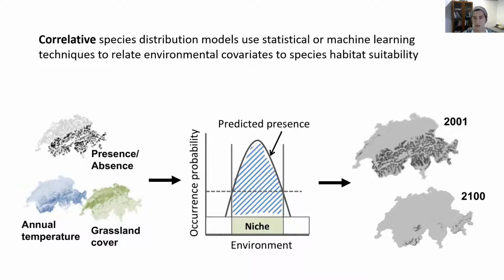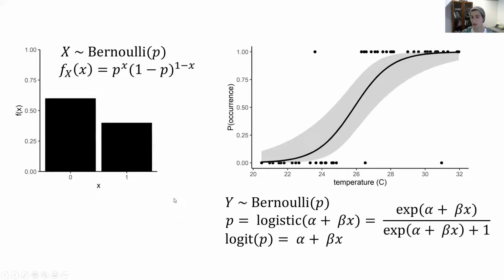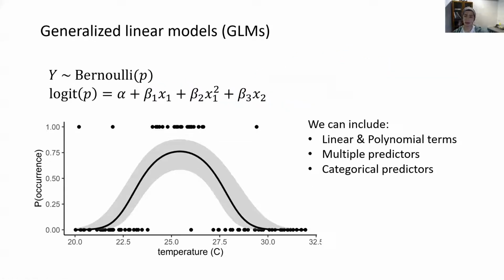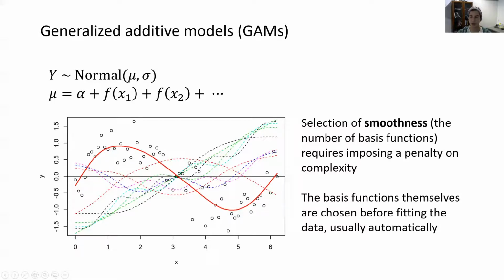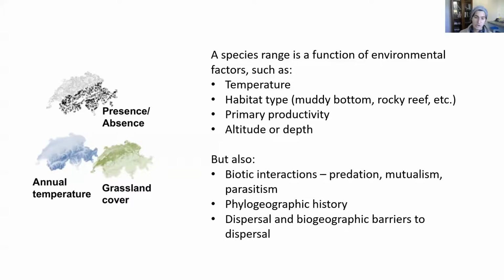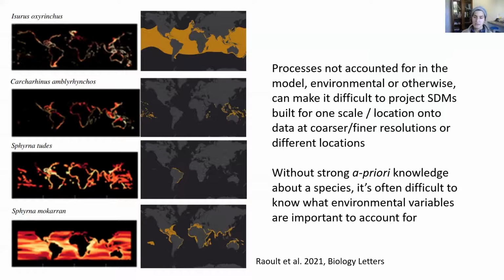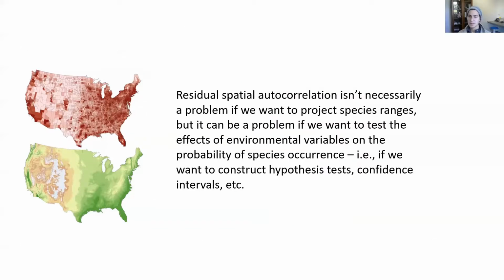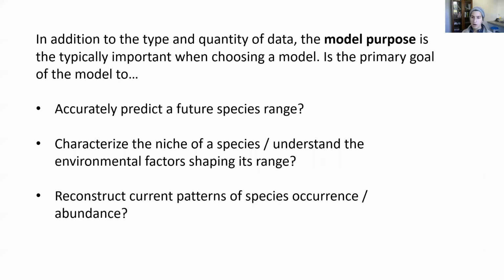Quantitative Ecology - Intro to Species Distribution Modeling with GAMs